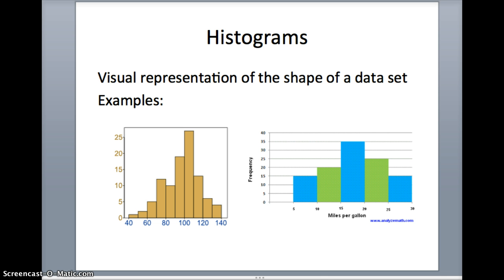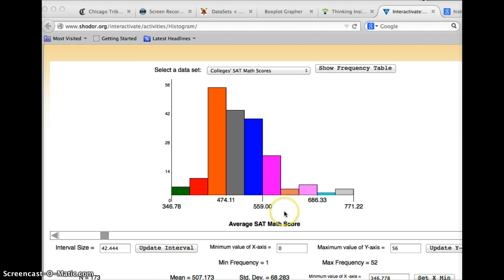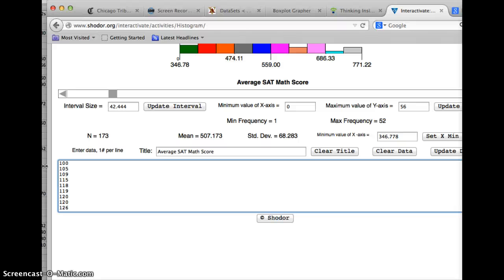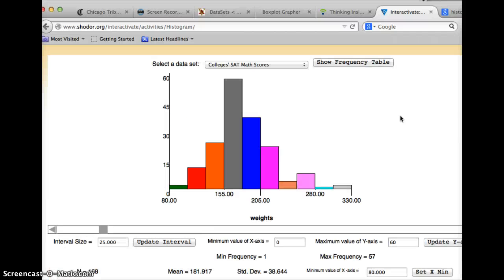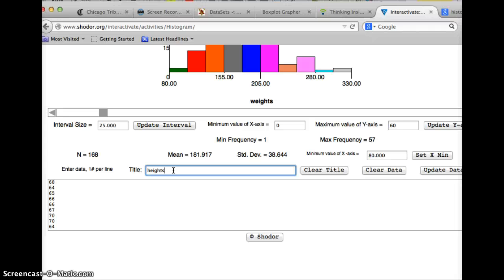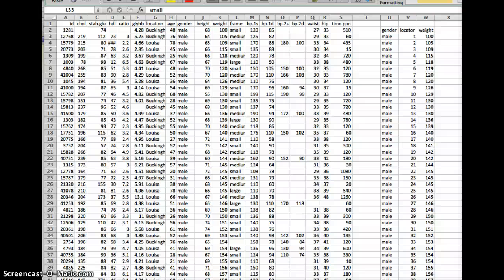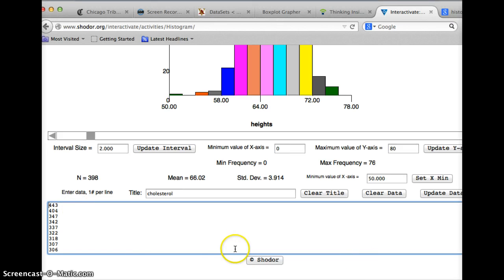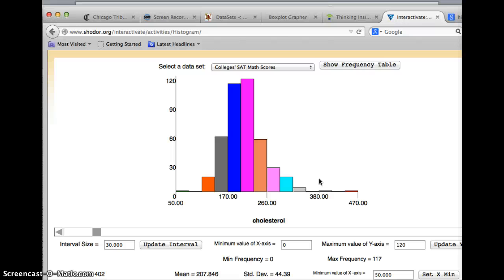m1102-histograms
This shoes how to constructs histograms using technology.